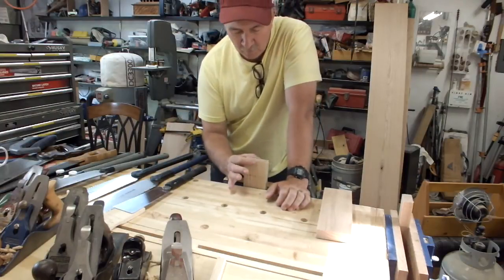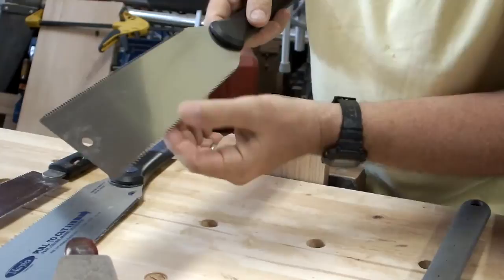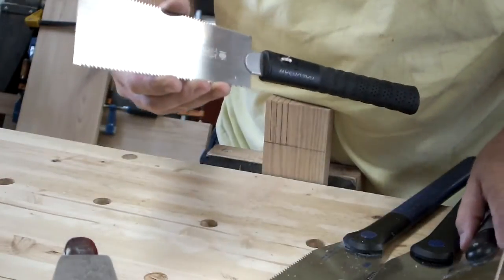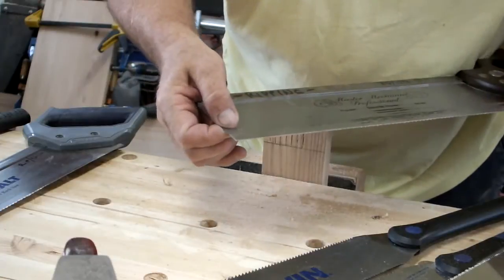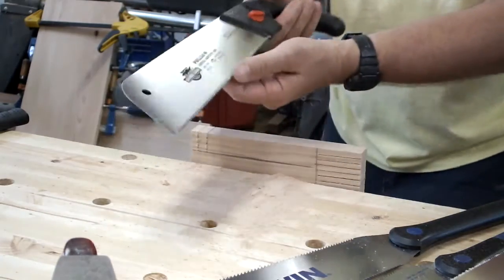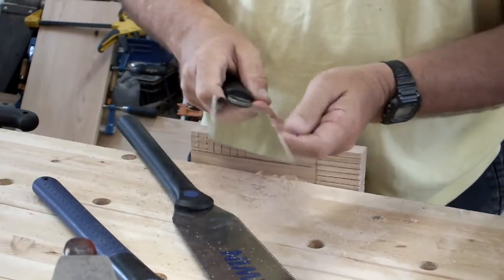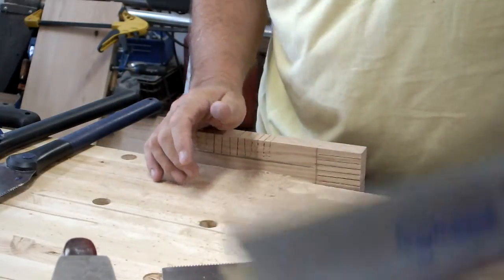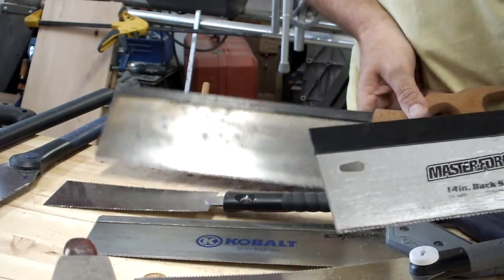A comparison of cheap hand saws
This is not totally scientific, but is a real world comparison of cut tests using several Japanese pull saws and several western style saws.  The results may surprise you and I hope this is useful info for your wood working.